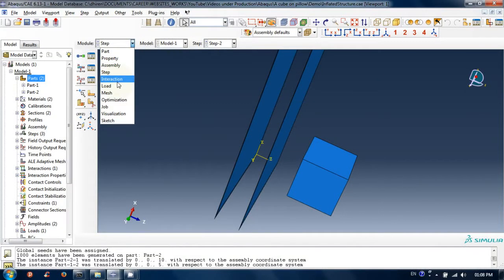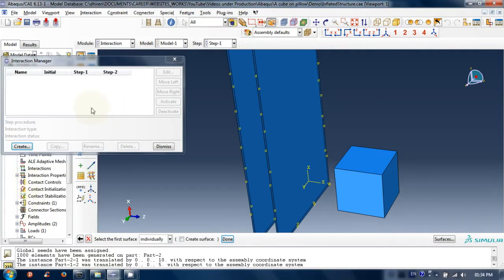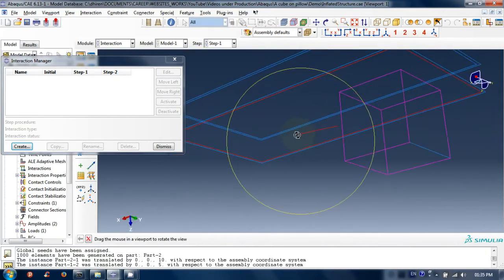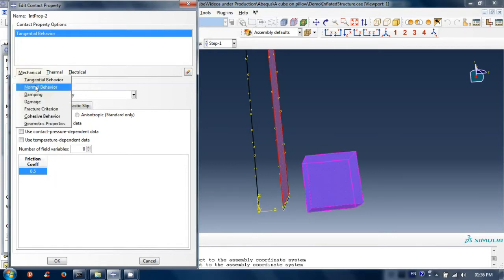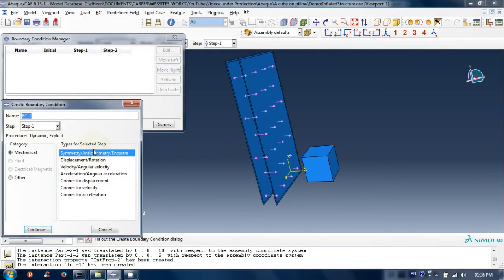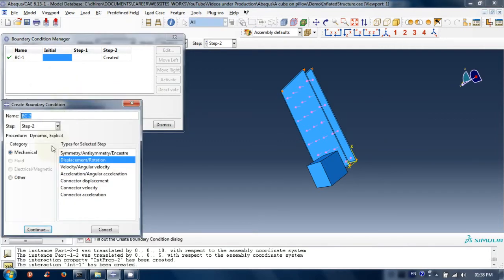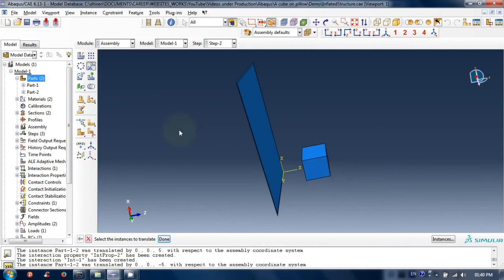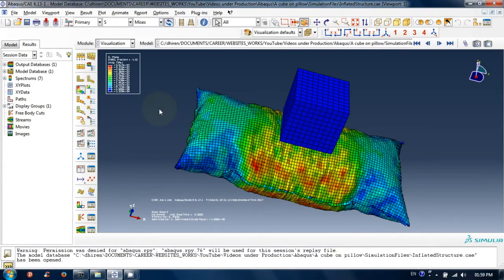Cube on inflatable bag: FEA using abaqus part 2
This is the place where you can find all my videos, required files and many more related to this tutorial.

1JT1iFmhMdJpuRjeWbN7SXNPDYJP661VB

What is in this tutorial?
The solid cube is pusshed by some distance towards the inflated bag. The bag gets the impression of cube. This impression disappears when cube is removed. We can have sphere or a ball or human head type shape or another inflated bag in place of cube.

Simulation of this type of model may finds applications in designing of airbags, airbag pillow and similar other things.
It might be helpful in designing of inflatable pouches of fruit juice, sauce, shampoo, oil etc.
The proper simulation of this type can also be used to design the loading of snacks packets such that void space in the container can be minimized.